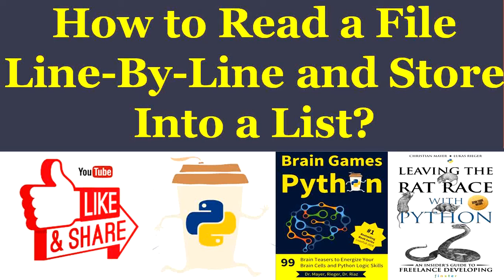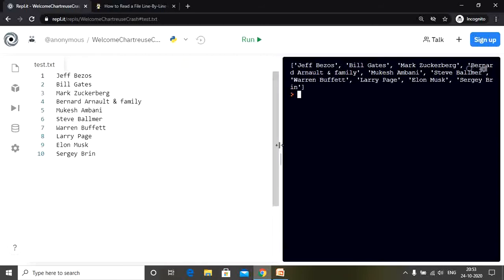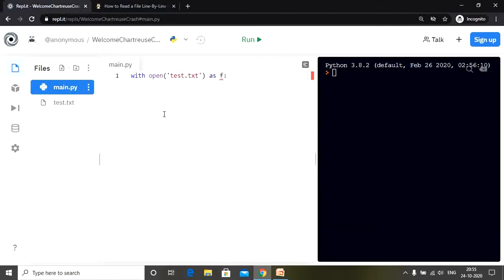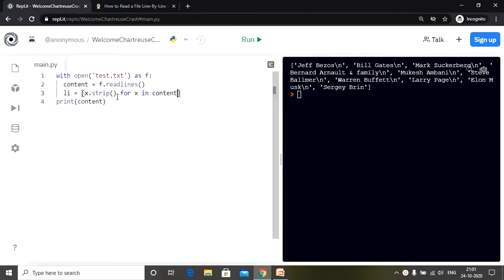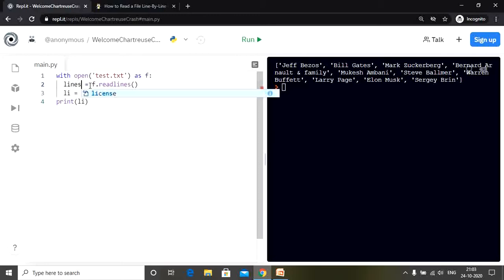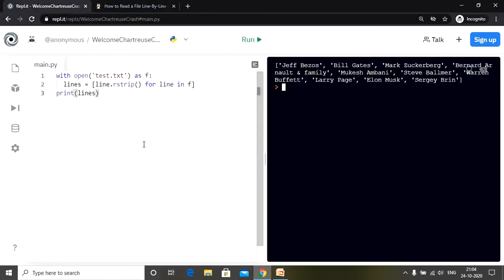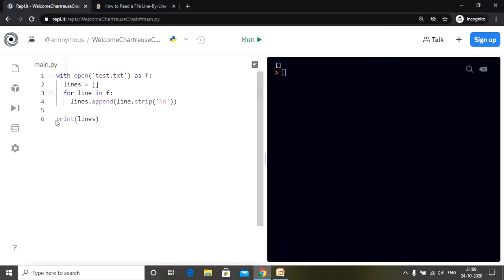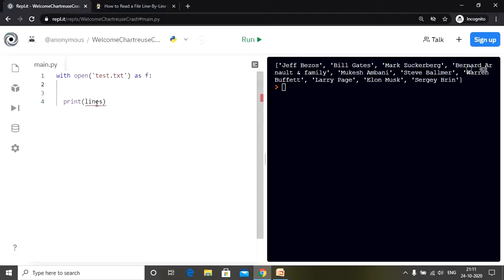How to Read a File Line By Line and Store Into a List